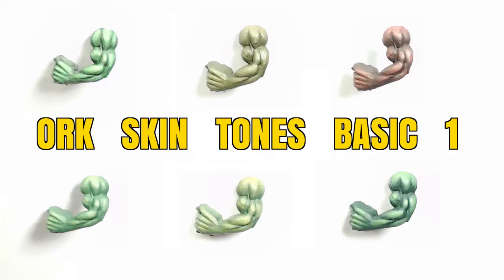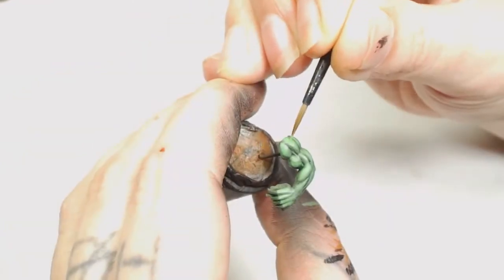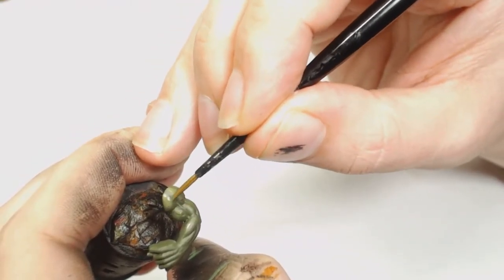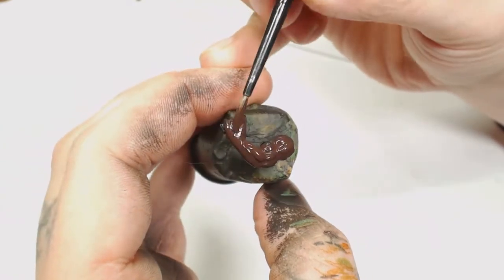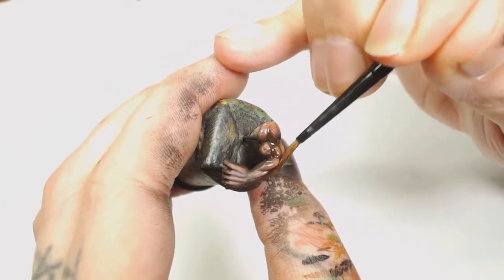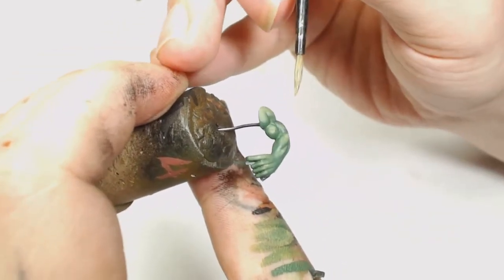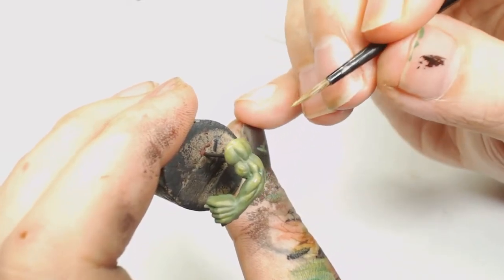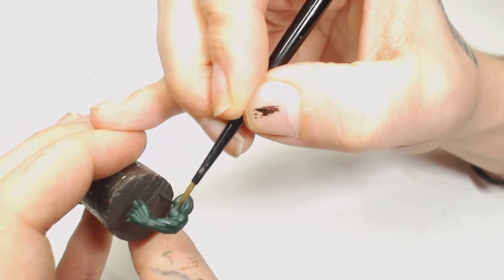How To Paint Ork Skin Basic 1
In this video we will paint six different ork arms in different schemes so you can find the one that you prefer. We will be making more of this type of video so you can easily find the colour matches you want for your projects.